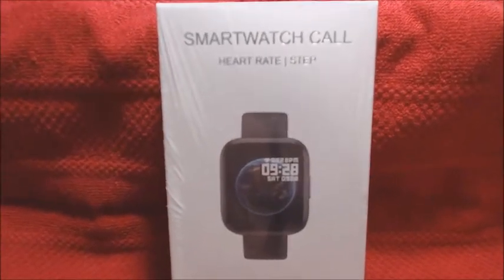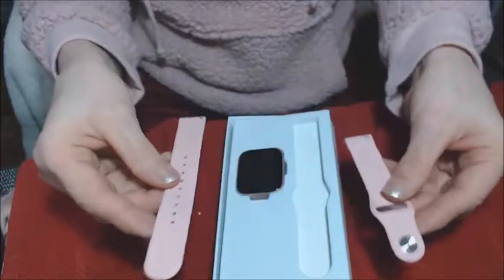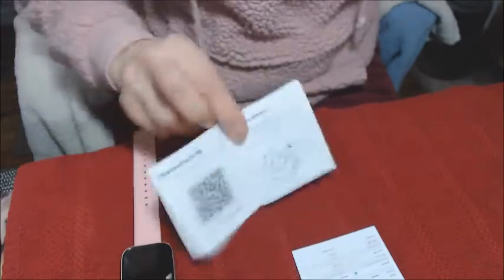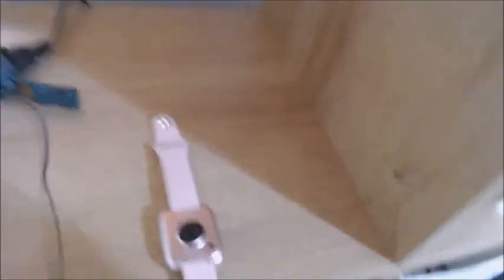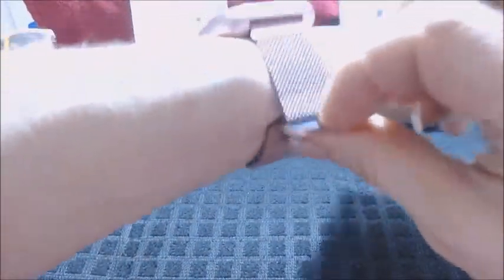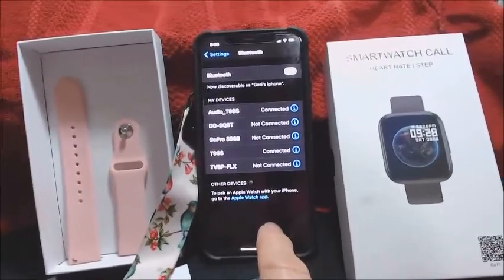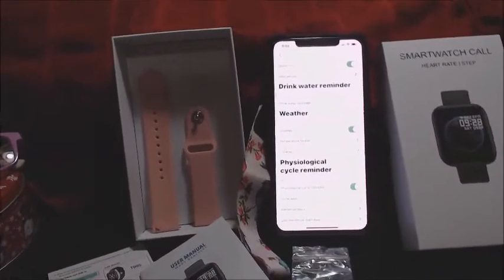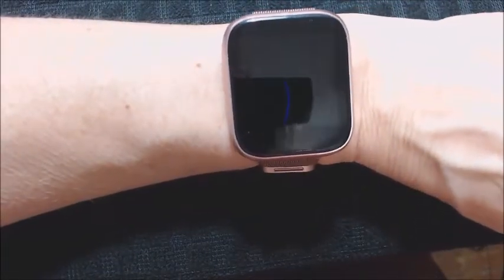Apple Watch Alternative (Dupe?)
*Warning, I really tried to keep this video under 20 min. But that didnt happen HaHaha, However i got quite a bit of details!! I apoligize for some of the footage where my voice was extra LOUD, I had the camera too close to my face during those moments. Anyhow, I do like the watch, maybe I might consider the real thing later down the road :) One edit here, even if you disconnect from your Blue tooth, it will still pick up your steps, I couldnt find the link, however if you type in smartwatch into Amazon it will come up as "2021 Upgraded Smart Watch For Women" Brand is by Sebay. Its not just for women, there are other colors, not just pink!! It retails at $59.99, I had some Amazon point and paid 40$ I am wearing my Jaden by Noriko for my hair friends in case you wated to know :)